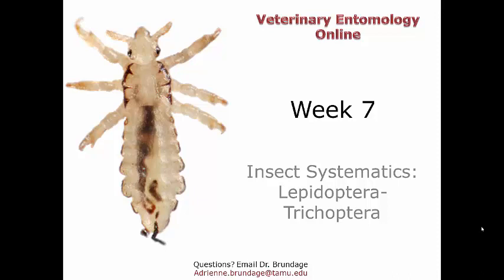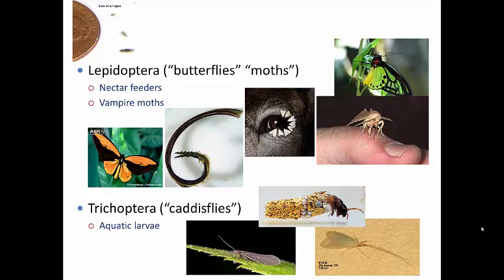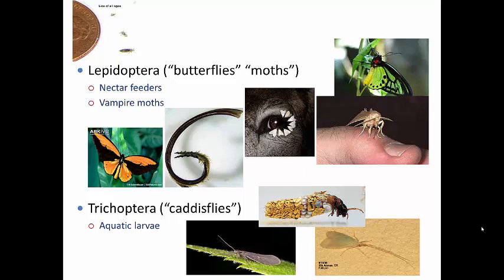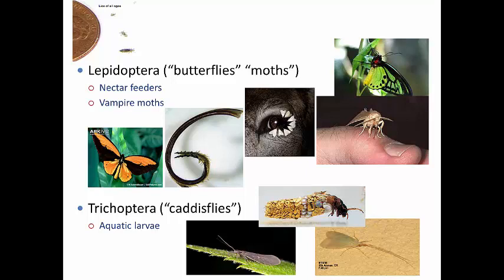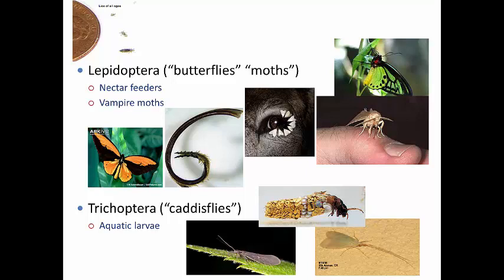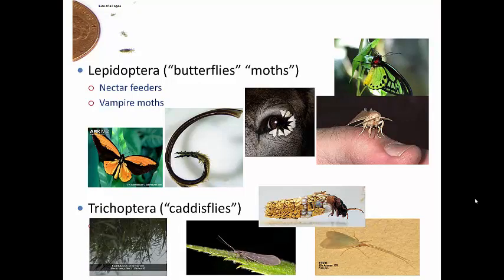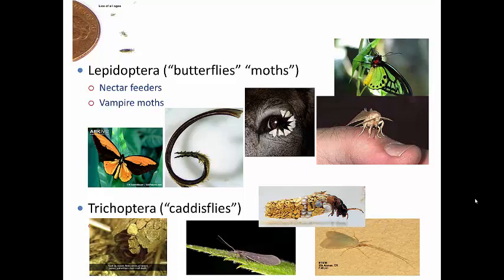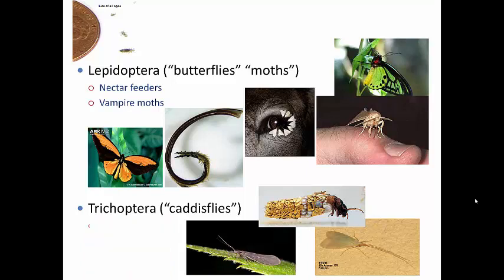7 3 Insect Systematics Lepidoptera Trichoptera